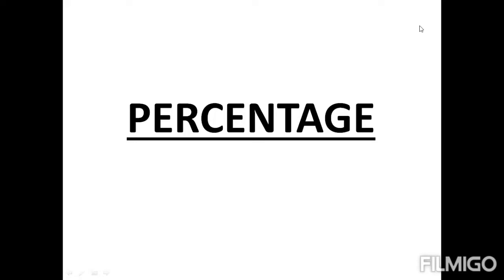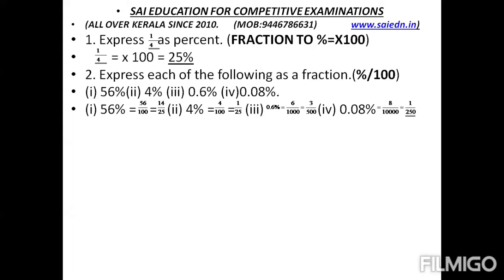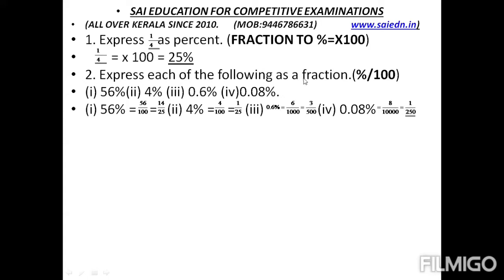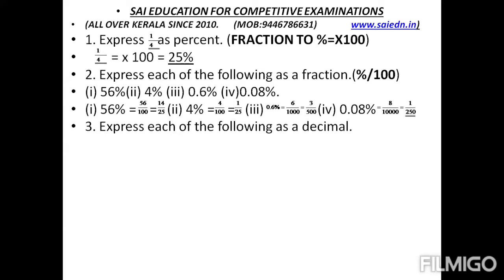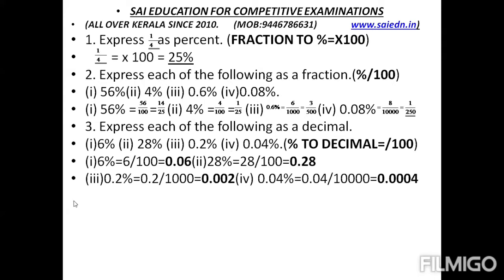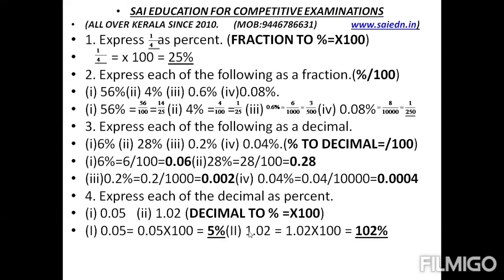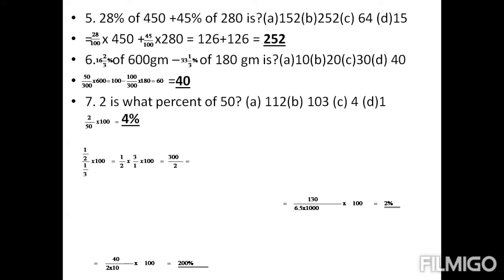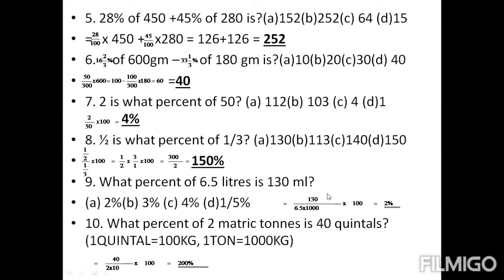PERCENTAGE -1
Created by TEAM SAI EDUCATION